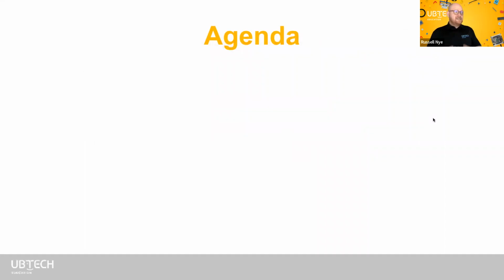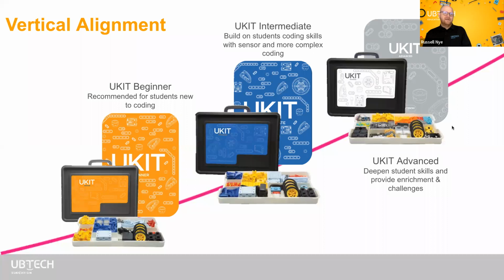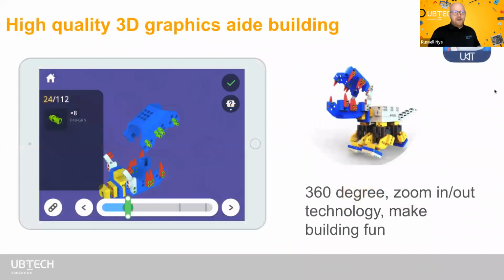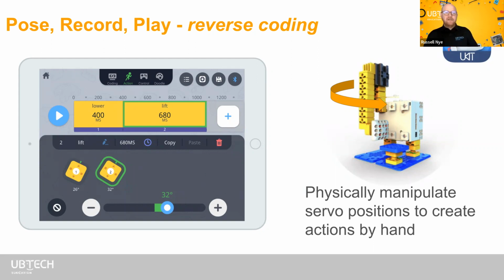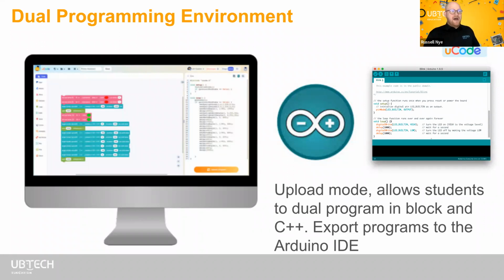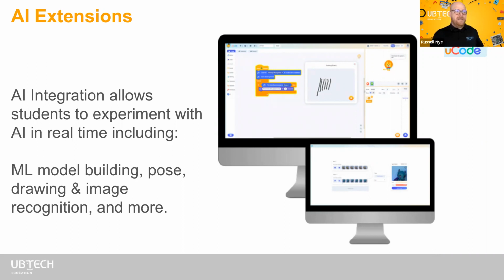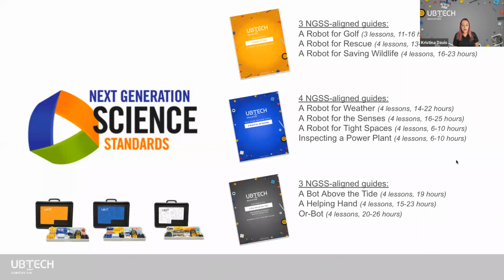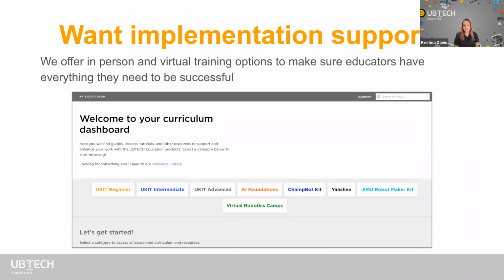Webinar Series: Defining the Differentiators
Learn from Rusty and Kristina as they provide an in depth look at the technology and resources provided with each UKIT.

UBTECH Education is excited to bring you monthly webinars on the first Wednesday of every month. Come along as we explore exciting topics like connecting STEM to other subject areas, using STEM and AI to prepare students for the future, and utilizing the engineering design process to mold open-minded, creative students in the classroom.